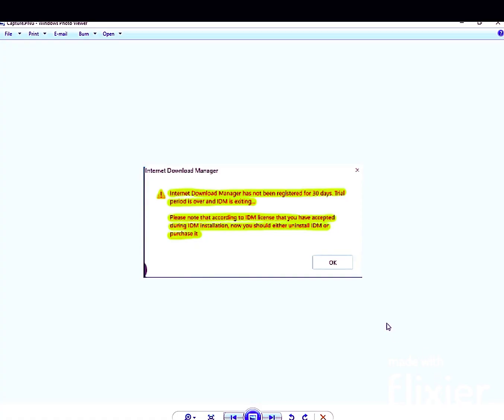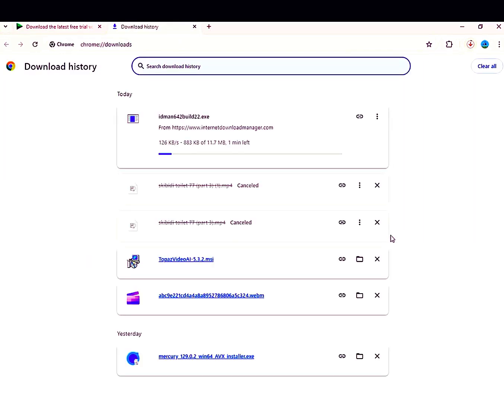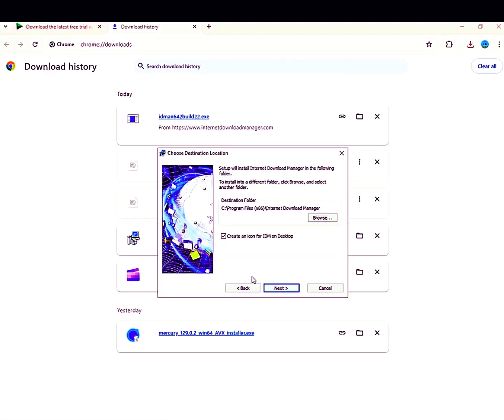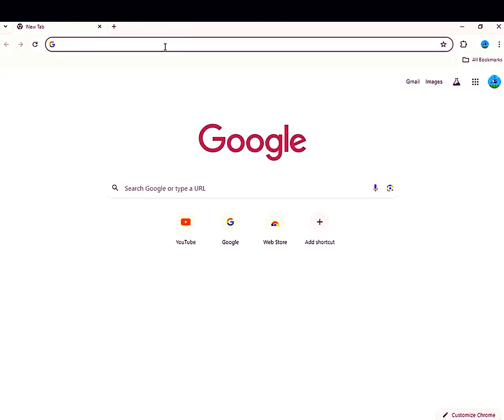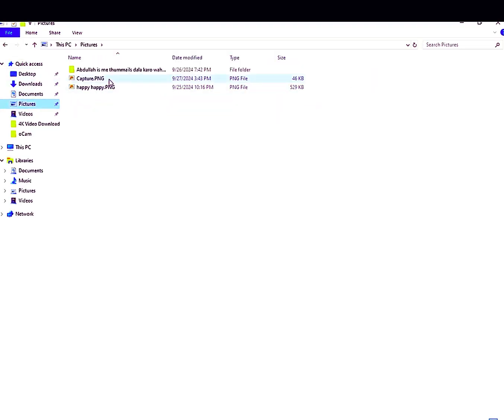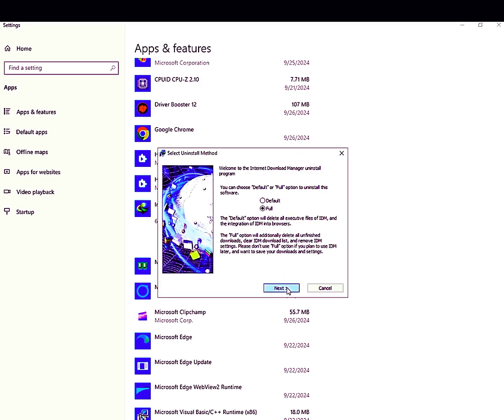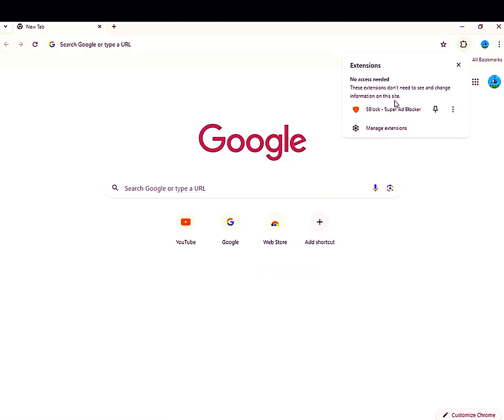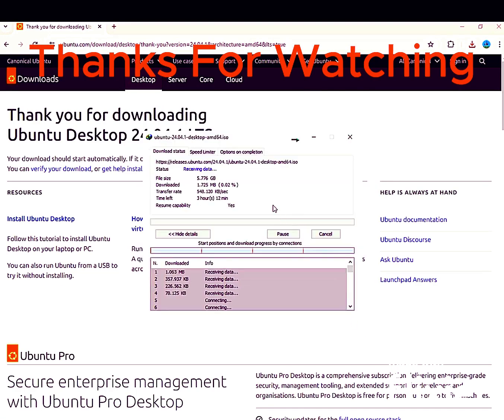How To Install Internet Download Manager And Get Internet Download Manager Unlimited For Lifetime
How To Install Internet Download Manager And Get Internet Download Manager Unlimited For Lifetime in this video we are gonna show a simple trick but people just get frustrated
 by that follow our trick so you can get it for free